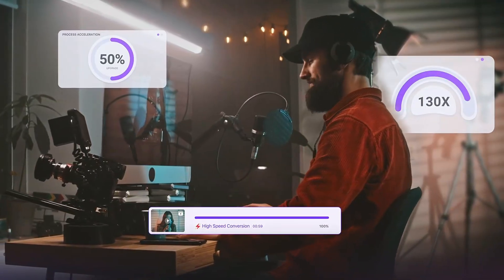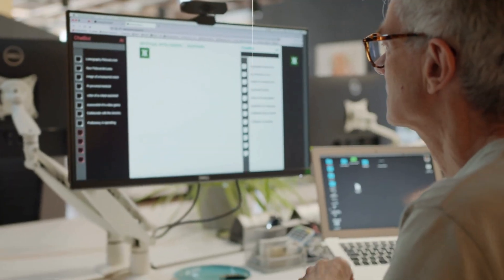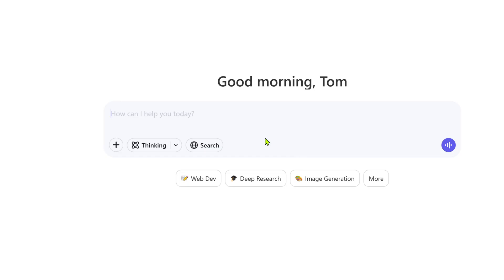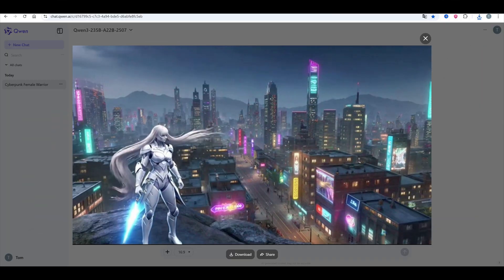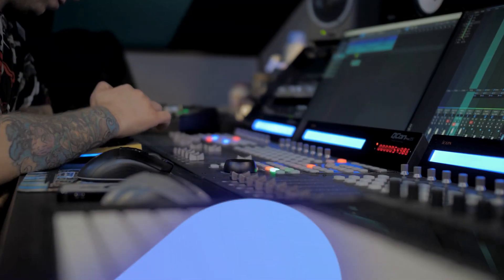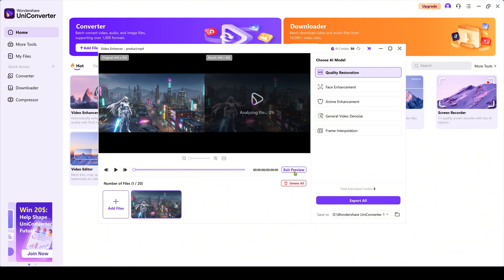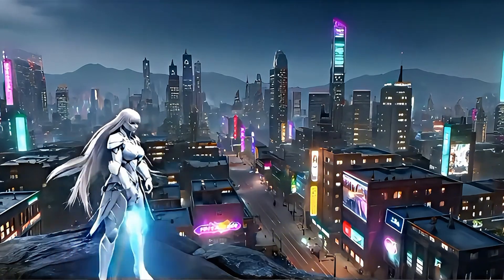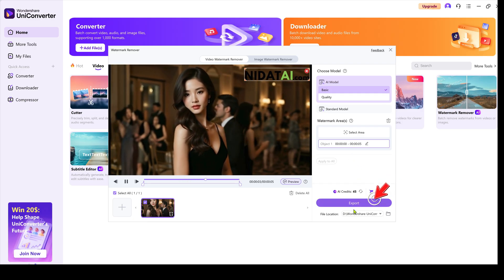Qwen AI Free Unlimited Video Generator in 4K Just 1 Click | No Skill, No Editing, No Watermark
📄 You don’t need any editing skills, voiceovers, or expensive tools
⚡ In this video, I’ll show you how to use Qwen AI to generate high-quality 4K videos from text with just one click — completely free and with no watermark
🎬 You’ll also learn how to use UniConverter to enhance blurry or low-quality AI outputs and turn them into clean, professional content in seconds

🌟 Video Goals:
💡 Create AI videos in full HD with a single prompt
💡 Convert text into 4K video quickly and easily
💡 Restore blurry or distorted AI videos
💡 Combine tools for the most optimized workflow

👉 What you’ll see in this video:
✅ How to generate video using Qwen AI
✅ How to enhance low-quality AI content with UniConverter
✅ How to save time and get better results using 2 tools
✅ How to create faceless videos for YouTube, Shorts, and Reels

🎯 Timeline – Qwen AI Free Unlimited Video Generator in 4K Just 1 Click | No Skill, No Editing, No Watermark
⏰ 00:00 – Intro – Qwen AI Free Unlimited Video Generator in 4K Just 1 Click | No Skill, No Editing, No Watermark
⏰ 00:31 – Overview of AI content creation process
⏰ 00:52 – How to generate videos using Qwen AI
⏰ 01:51 – How to enhance videos using UniConverter
⏰ 03:52 – Outro – Qwen AI Free Unlimited Video Generator in 4K Just 1 Click | No Skill, No Editing, No Watermark

🔥 Let AI do the work — you focus on growth